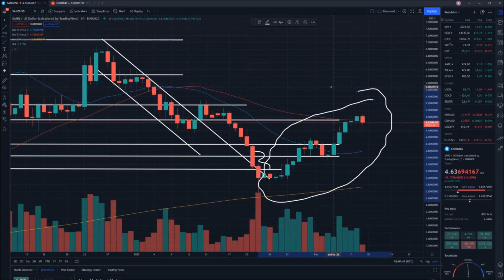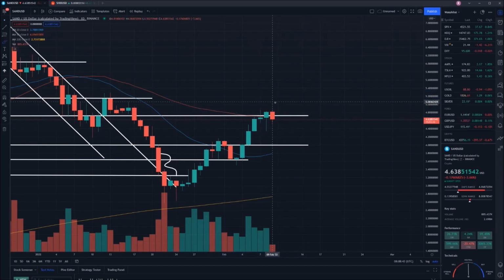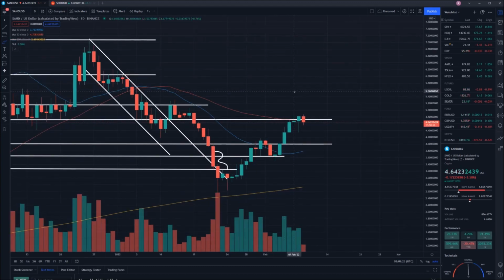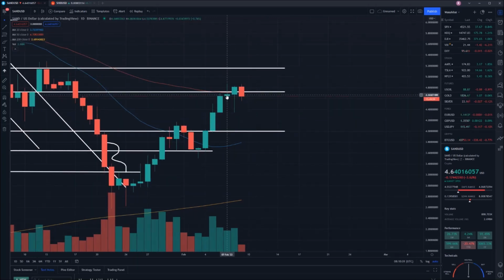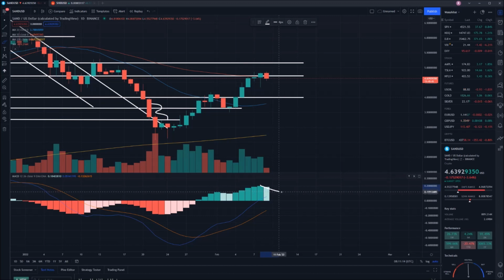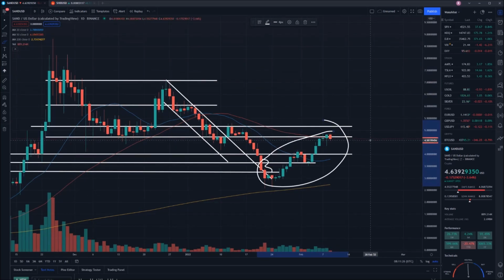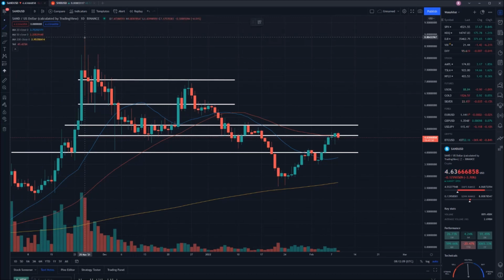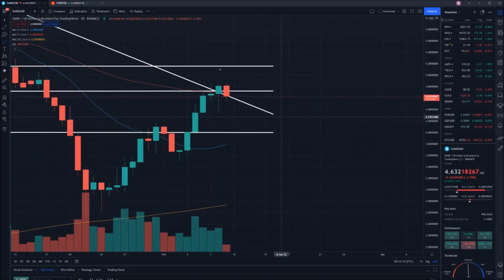SAND Price Prediction - Sandbox Technical Analysis 9th February 2022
Today we perform some technical analysis on SAND (The Sandbox) Coin in order to make a price prediction for where we could see the value of SAND go in the near future.

00:00 Introduction
00:18 SAND Price Prediction
05:57 Outro